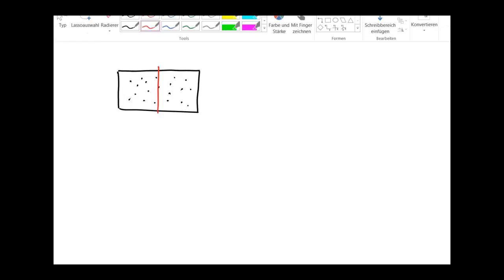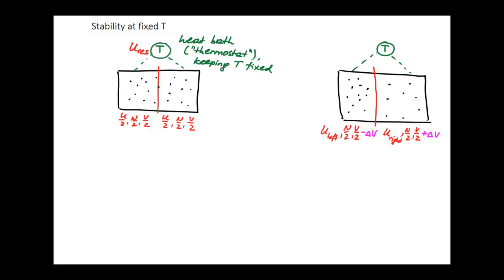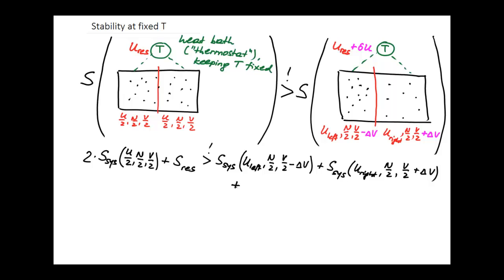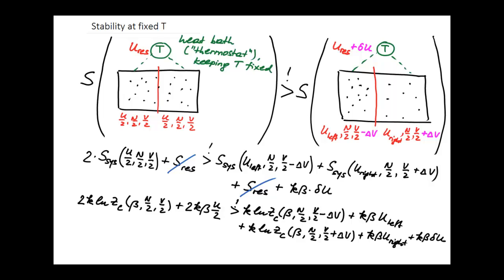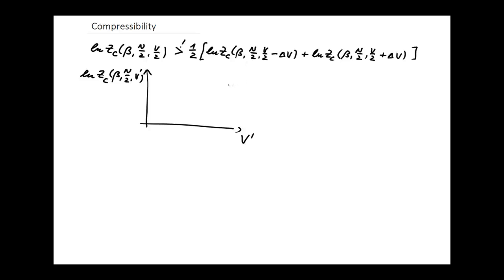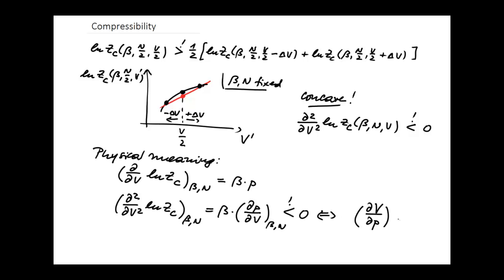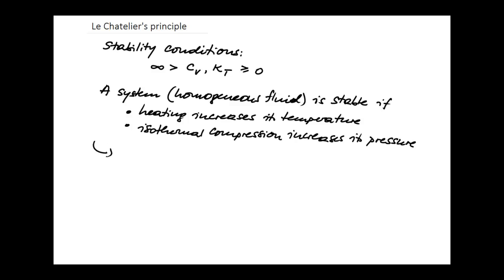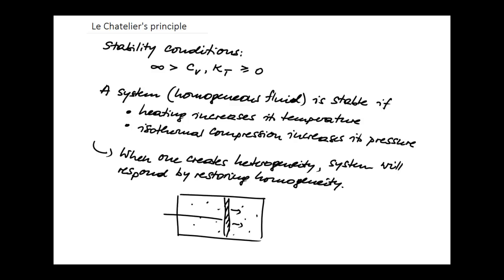ThermoStat: 4.3 Stability II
- isothermal compressibility